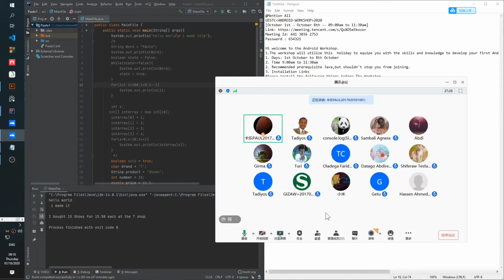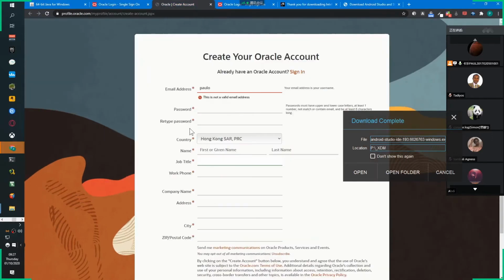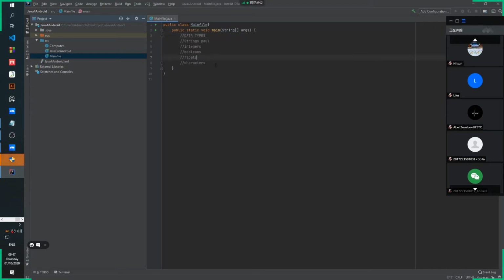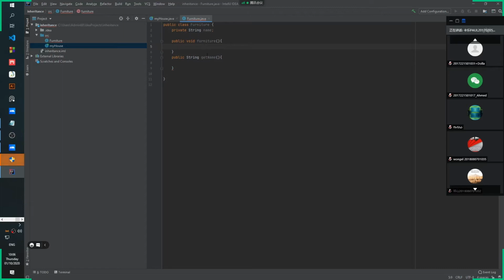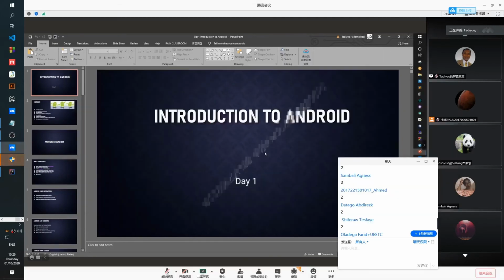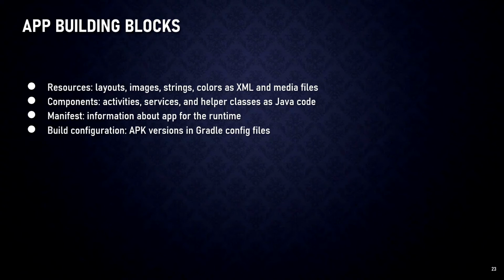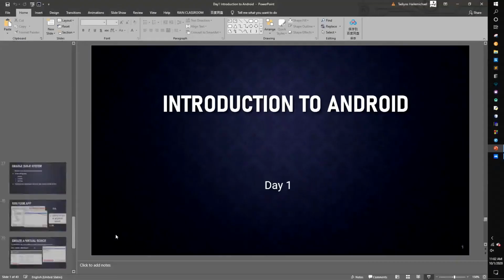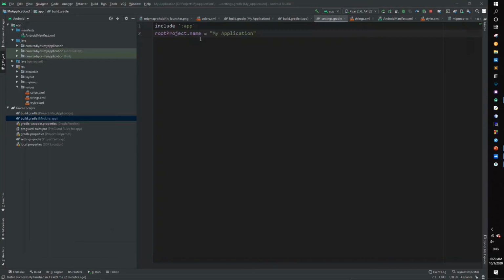ANDROID APP DEVELOPMENT WORKSHOP | DAY 1 [INTRODUCTION & INSTALLATIONS]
ANDROID APP DEVELOPMENT WORKSHOP.
[ANDROID APP DEVELOPMENT INTRODUCTION AND INSTALLATIONS]
Welcome to the Android App Development Workshop.
Please install the following things before The Workshop.